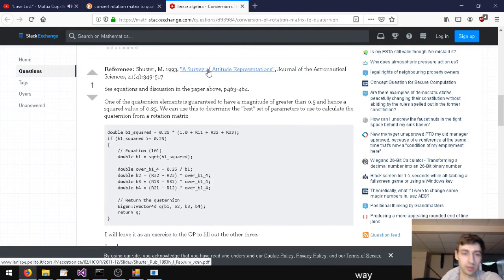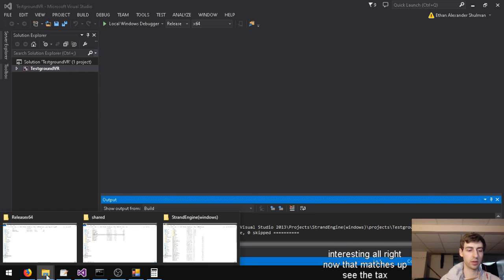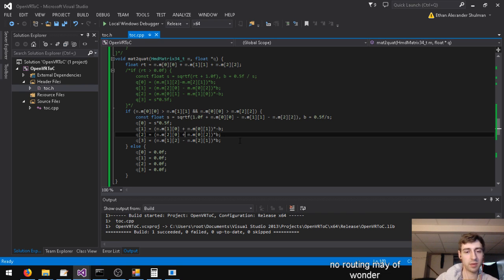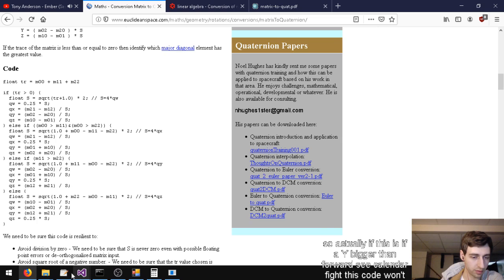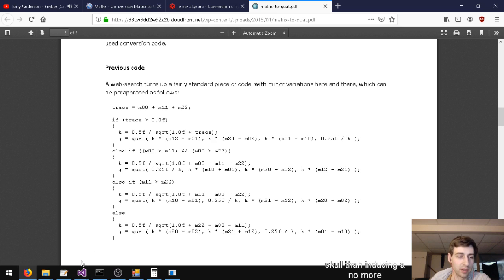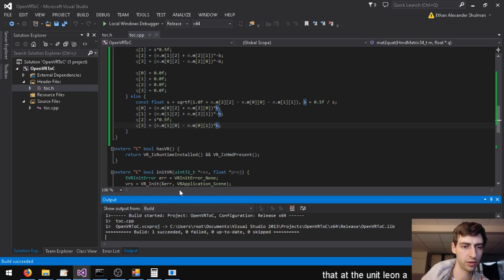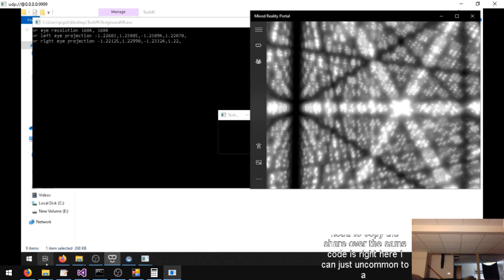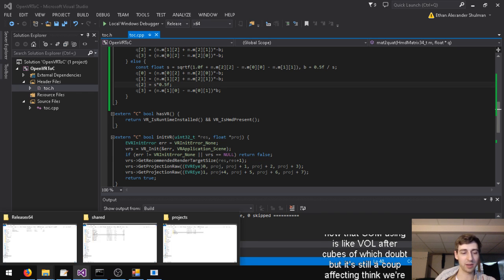C Programming, adding OpenVR support to my engine(December 9 2019 Live Stream)